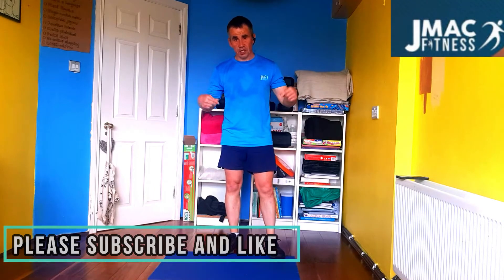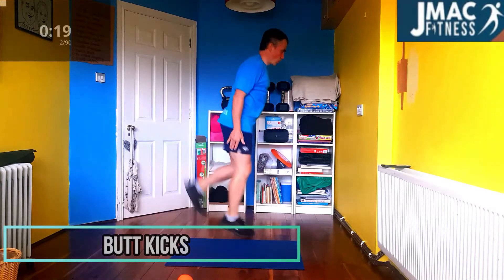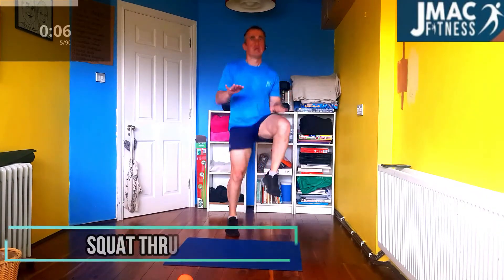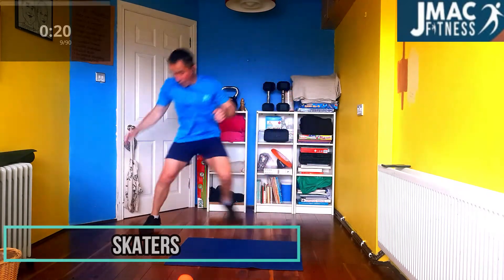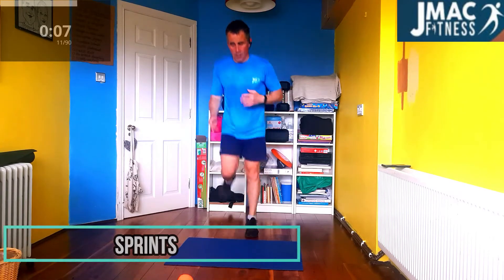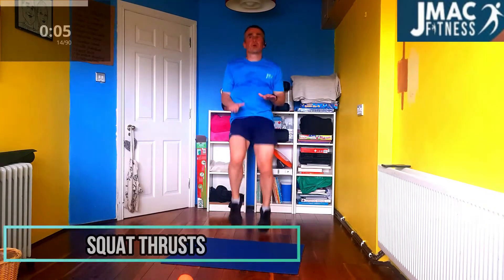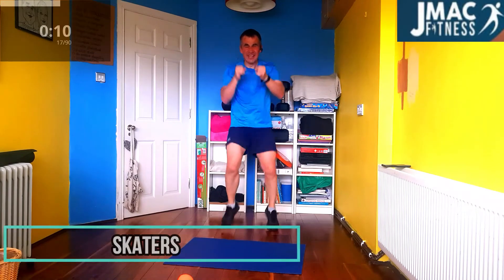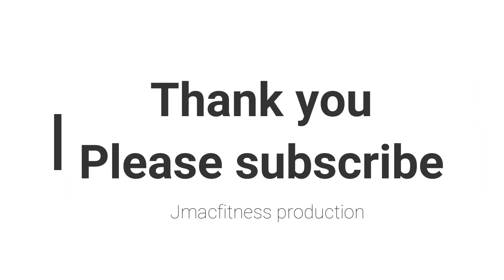6 MIN INTENSE FAT BURNING WORKOUT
This 6 MIN INTENSE FAT BURNING WORKOUT is a tough workout that although is short will burn fat for hours.
20 seconds on each exercise for two rds no make sure you warm-up and cool down after the workout, so be careful and get ready for the most intense 6 minutes of your life.
20/20 9 exercises x 2

Front Jack
Butt Kicks
Sprints
Hip strides
High Knees
Squat Thrusts
Rope Climb
Fast feet Punch
Skaters

Please warm-up and cool down before and after each workout.

If you are having a medical or health emergency, call your health care professional,  immediately.